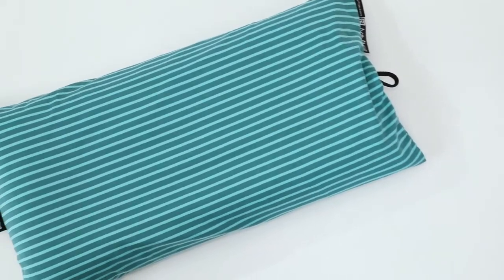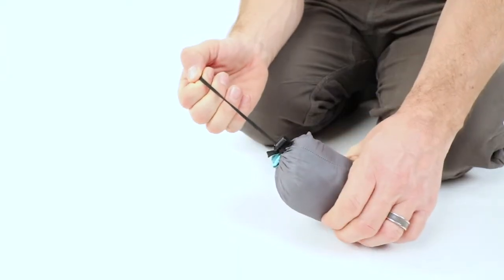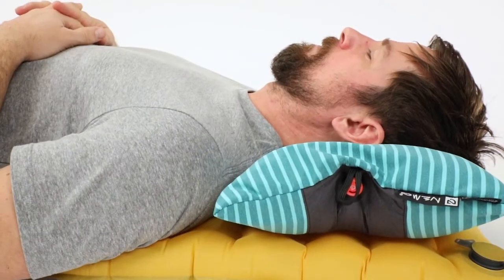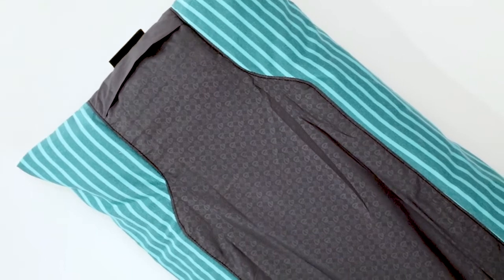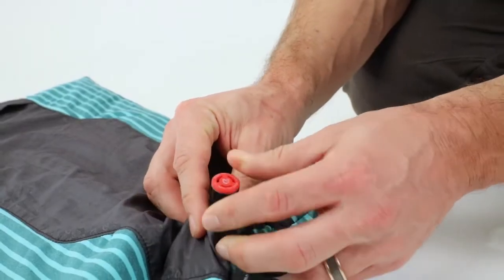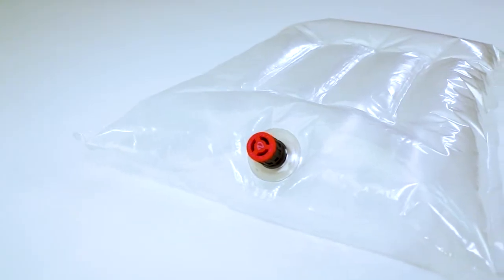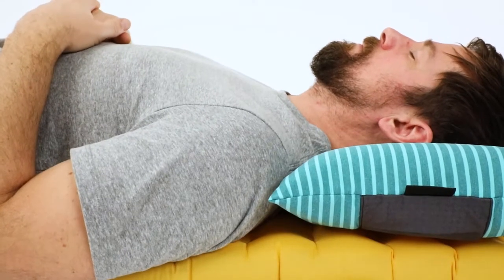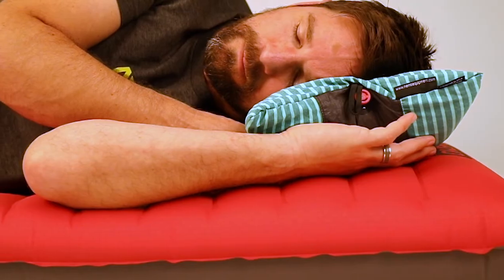NEMO | Fillo Elite Backpacking Pillow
NEMO brings clever design and luxurious attention to an often-overlooked piece of gear: the humble backpacking pillow. Essential to a comfortable night’s sleep, Fillo™ Elite backpacking pillow is the ultralight version of the award-winning Fillo™ and packs to the size of a kaffir lime, offering impressive height and cushion to keep you refreshed for any adventure.